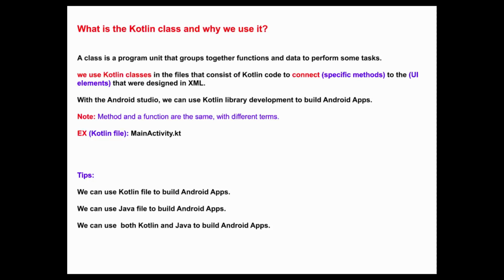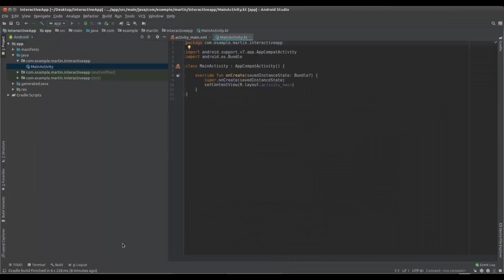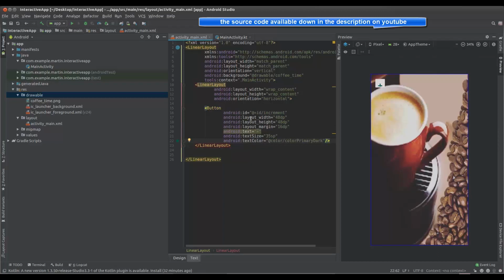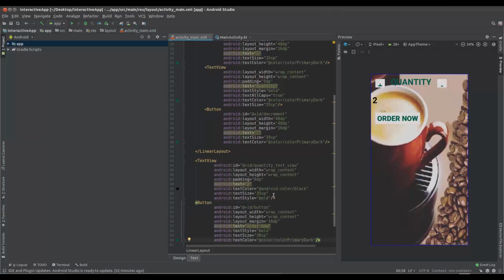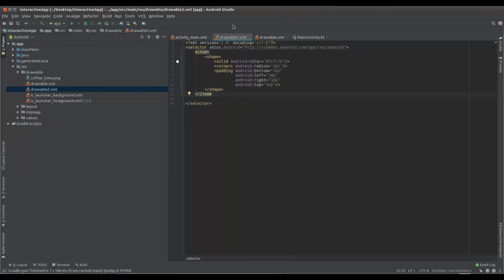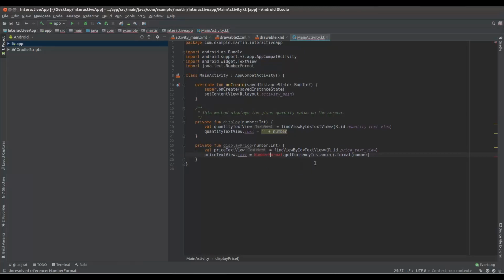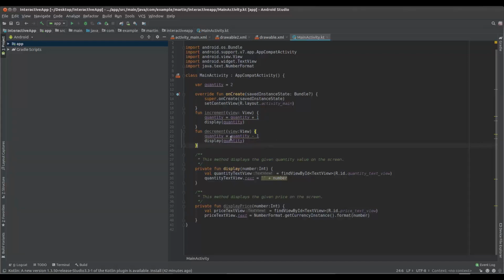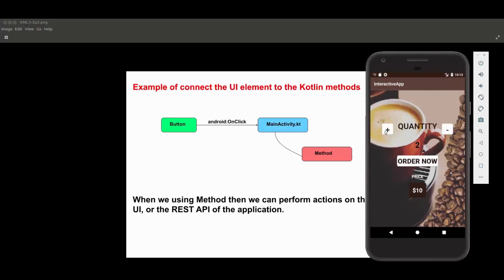Android XML Newbie to Pro - Part 3 - Interactive Application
In this tutorial, you will learn how to build and design Interactive Android Application with a practice example.

this is modified for Camtasia credits and goes to the creators.